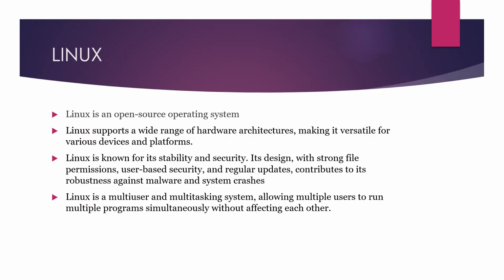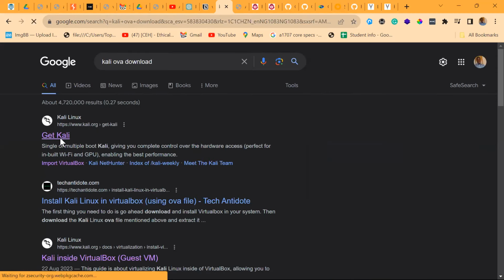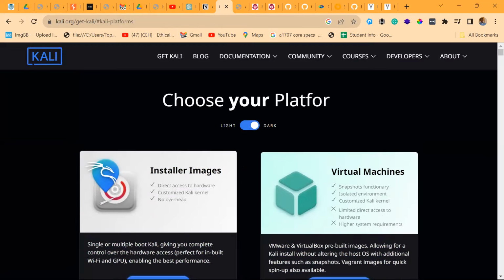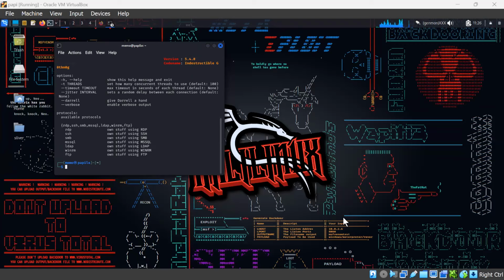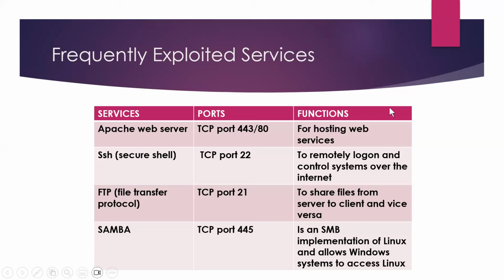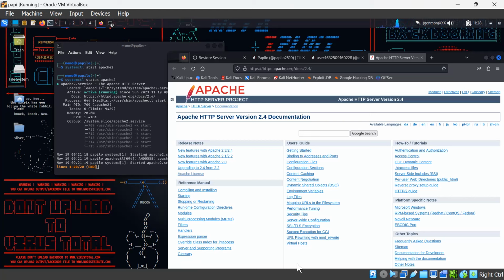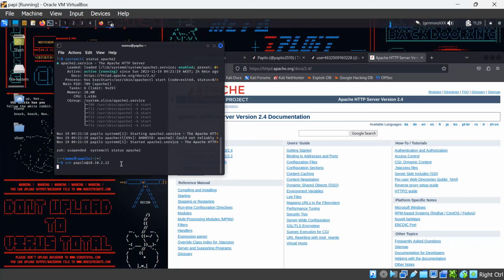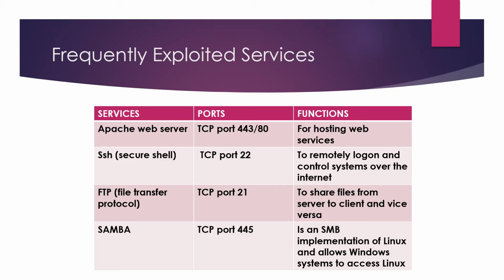Frequently Exploited Services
Are you looking to learn about Winrm Exploitation? In this video, we will discuss the basics of Winrm Exploitation and how to use it to your advantage. We will cover topics such as what Winrm is, how to set up Winrm, and how to use Winrm to exploit a system. We will also discuss the security implications of Winrm and how to protect yourself from Winrm exploitation. By the end of this video, you will have a better understanding of Winrm and how to use it to your advantage., Are you looking for information on frequently exploited services? In this video, we'll discuss the most commonly exploited services and how to protect yourself from them. We'll cover topics such as what services are most vulnerable, how to identify potential threats, and how to protect yourself from them. We'll also discuss the importance of keeping your systems up to date and the best practices for doing so. By the end of this video, you'll have a better understanding of the most commonly exploited services and how to protect yourself from them.